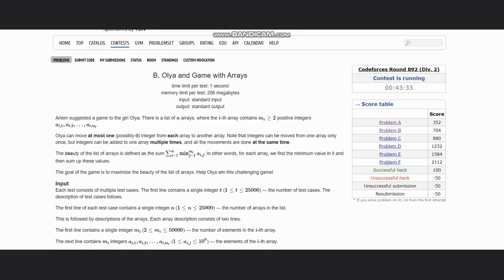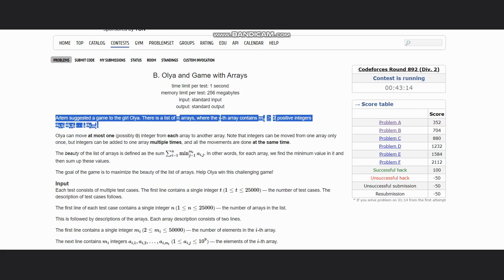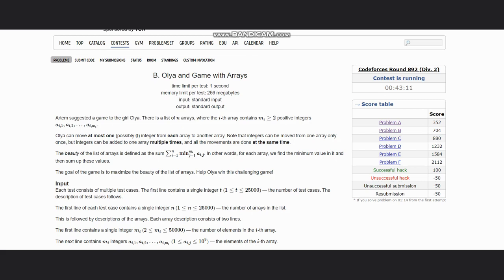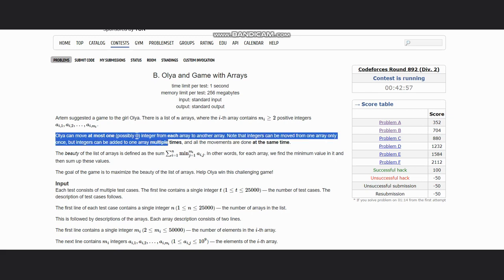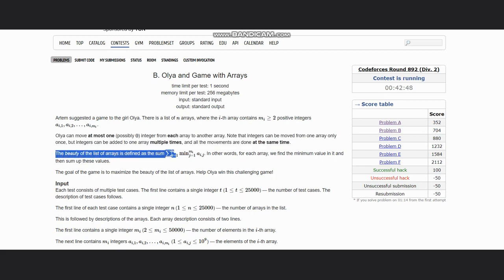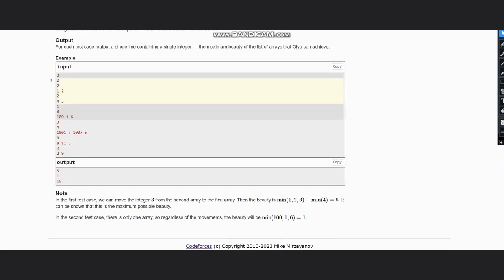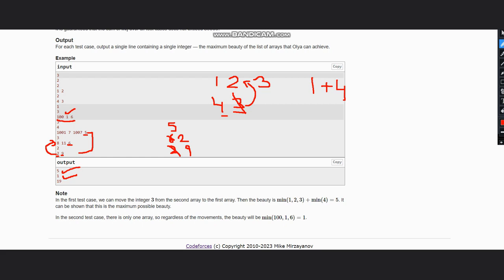B. Olya and Game with Arrays | Codeforces Round 892 (Div. 2) | Full solution